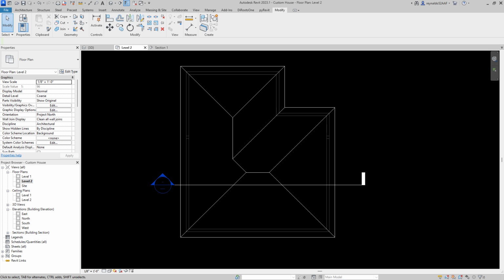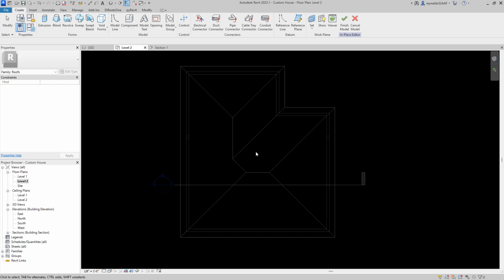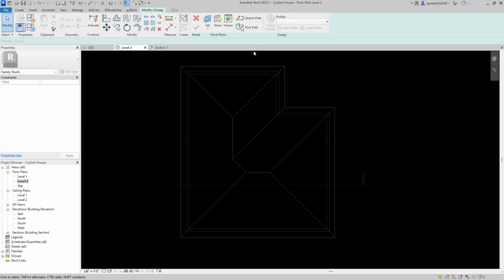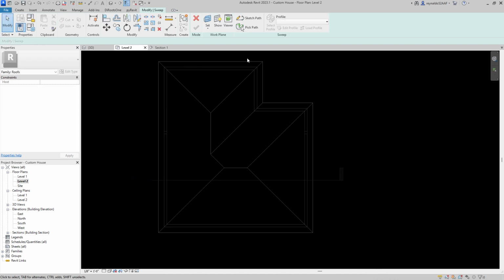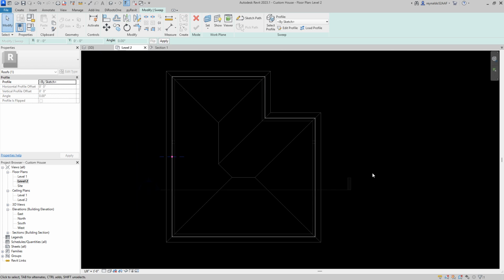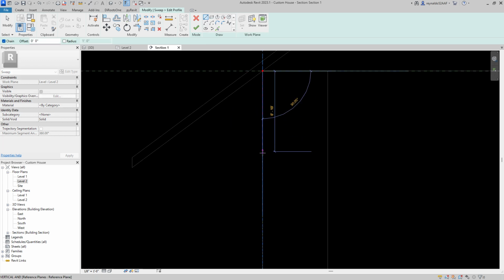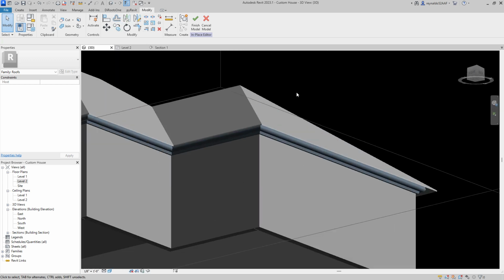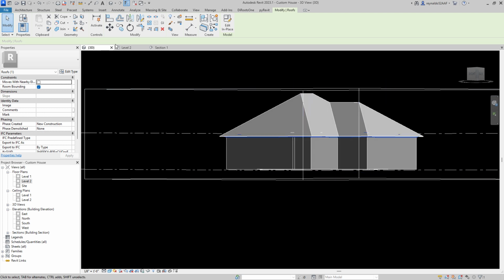How to Model a Corbal on a Roof Using Model In Place!!!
This video will teach you how to Model a Corbal on a Roof using the Model In Place Sweep command!!!